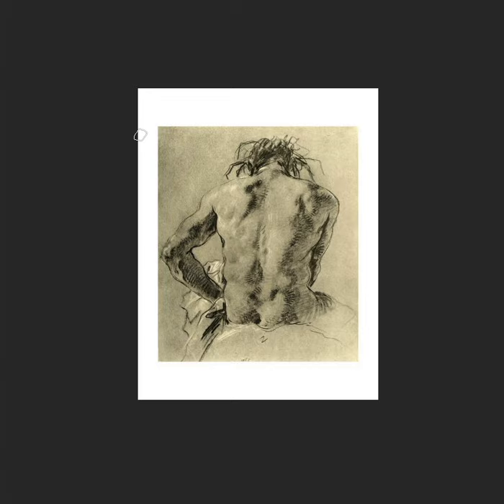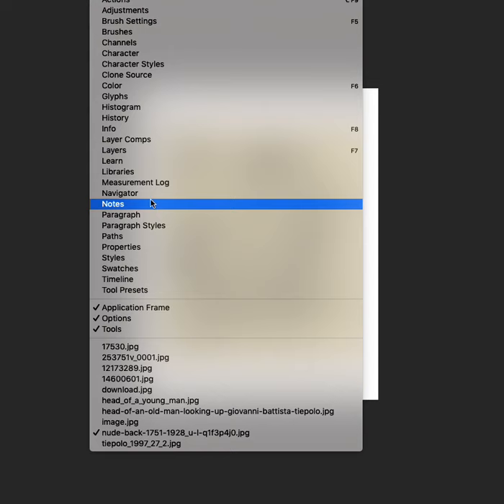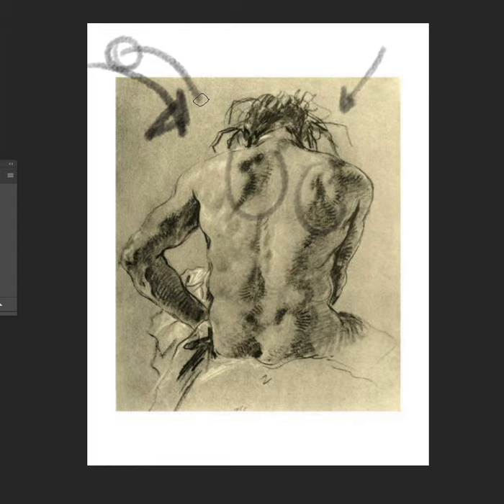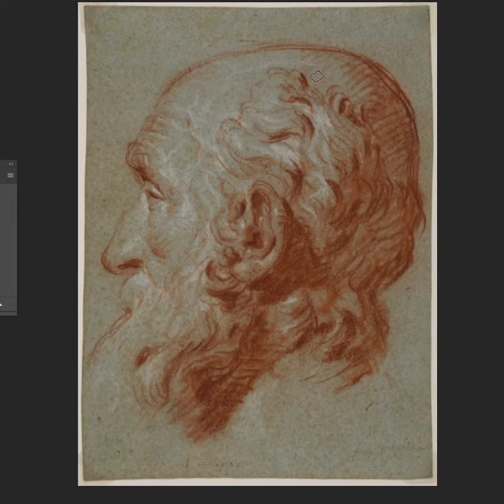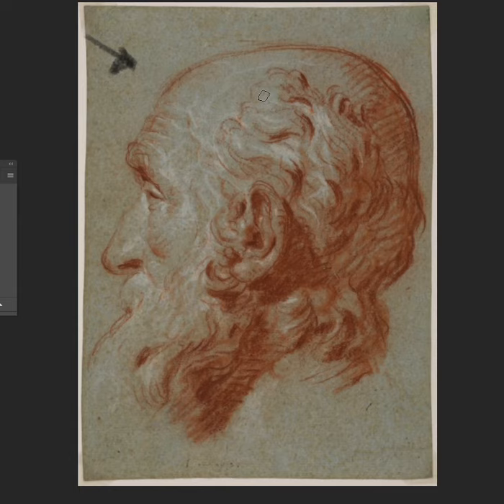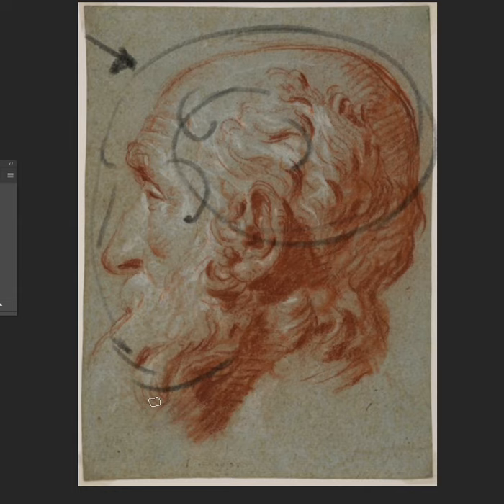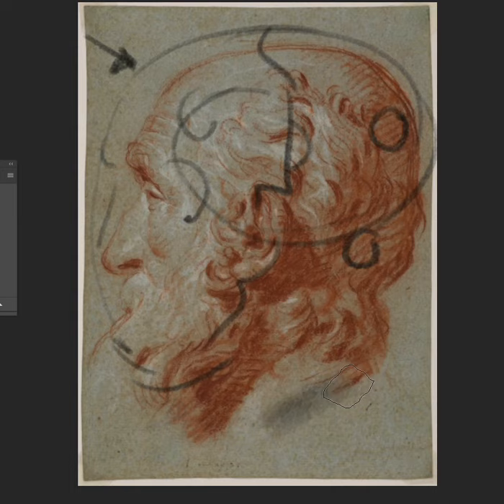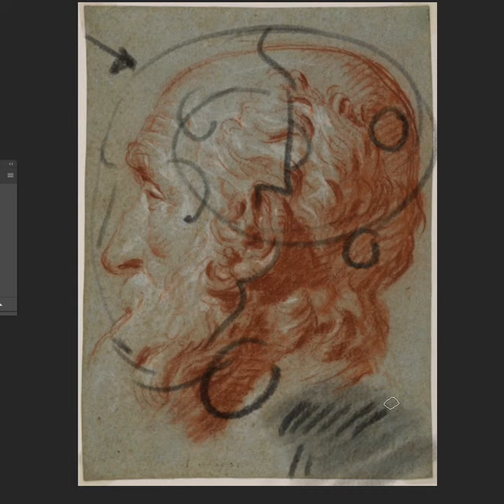ART HISTORY & DRAWING: 15 MINUTES with TIEPOLO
Marc discusses drawings from Giovanni Battista Tiepolo (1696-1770).